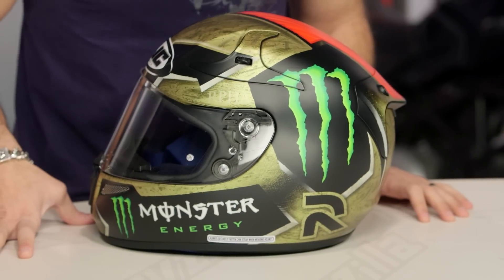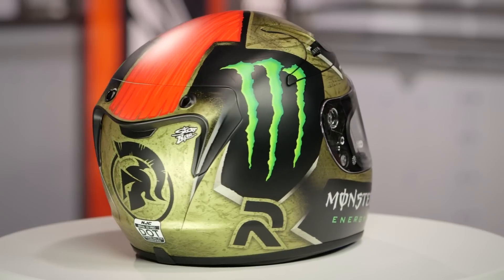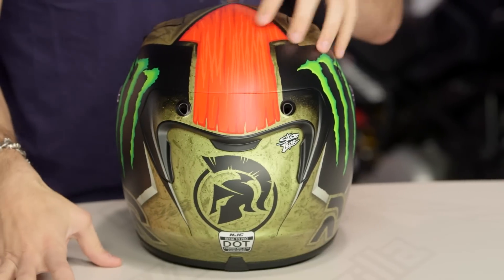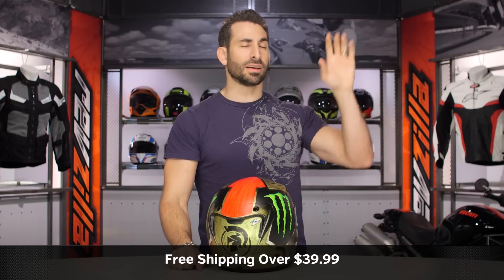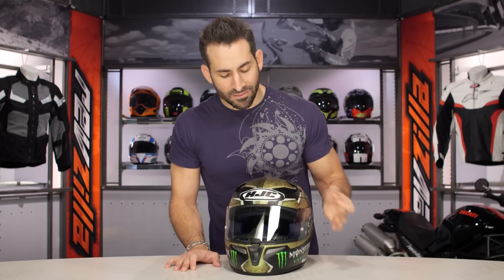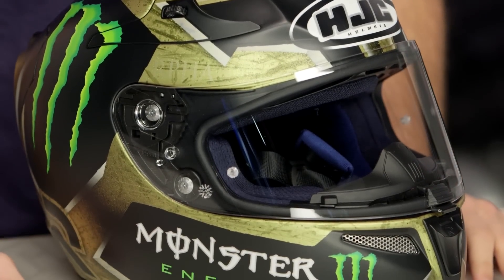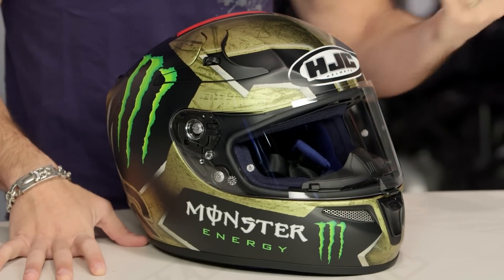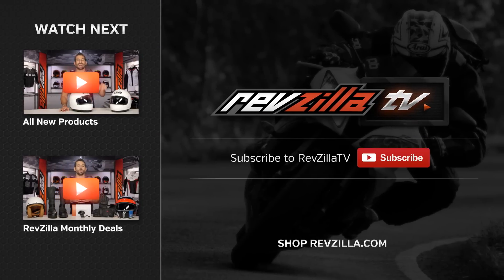HJC RPHA 10 Pro Sparteon Lorenzo Replica Helmet Review at RevZilla.com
HJC RPHA 10 Pro Sparteon Lorenzo Replica Helmet Review

Like Leonidas was ready for battle at Thermopylae, so too is the HJC RPHA 10 Pro Sparteon Lorenzo Replica Helmet ready for your day at the track. The RPHA 10 Pro Sparteon helmet is a lid that is as stylish as it is feature-rich, and it’s intensity is only matched by that of the Spartan rider who buckles it on before dropping the hammer on their petrol chariot. Making use of the RPHA 10 Pro’s elite features such as advanced ventilation and Pinlock race shield (lens included), the HJC RPHA 10 Pro Spartan Lorenzo Helmet is a motorcycle helmet that is ready for the fight!